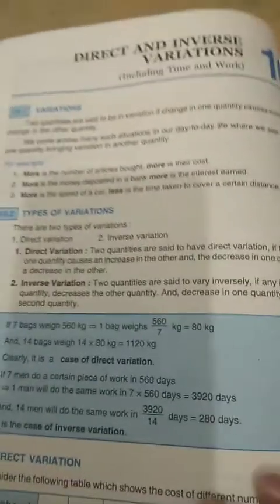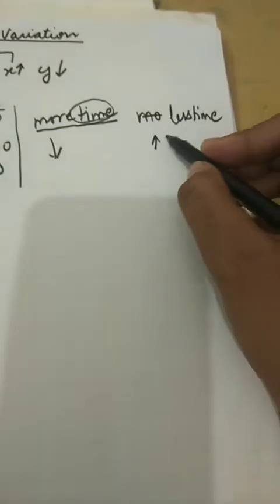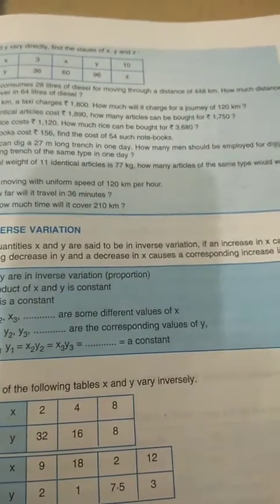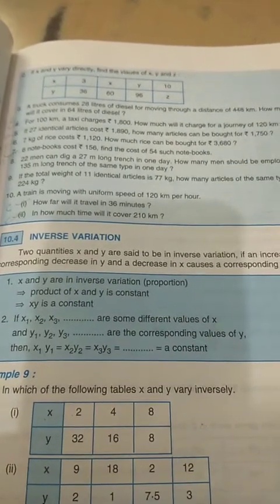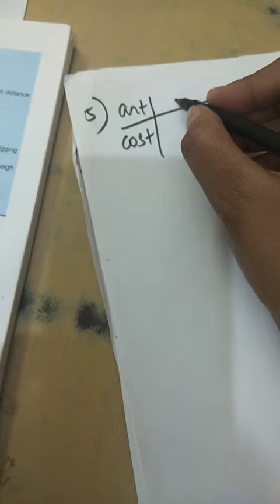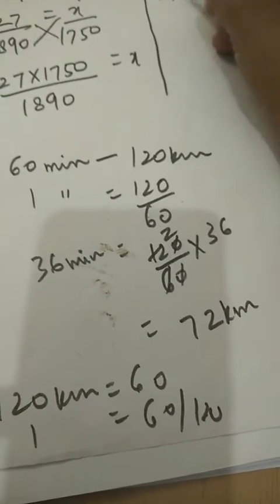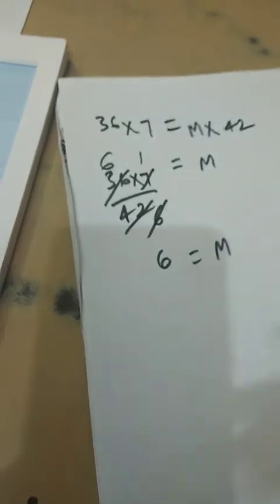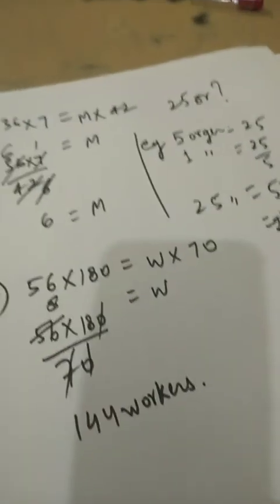Maths class 8 ch- direct and inverse variation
Explanation of direct and inverse variations through ex a,b